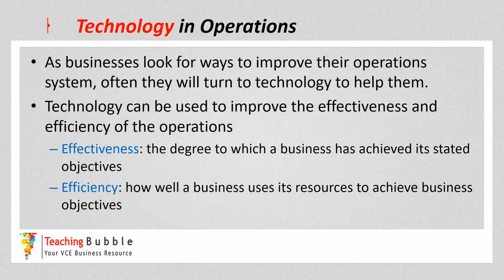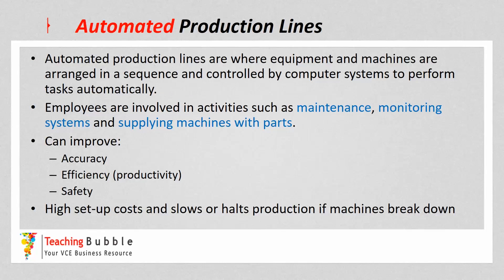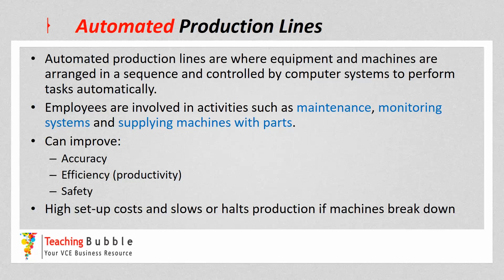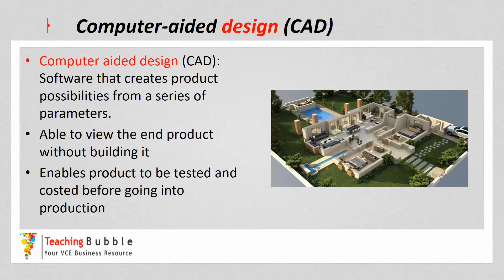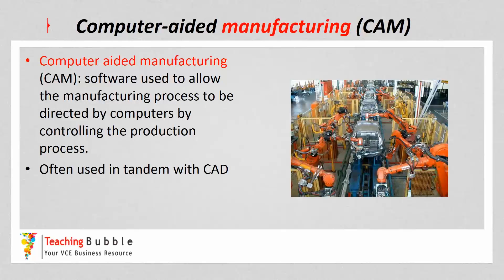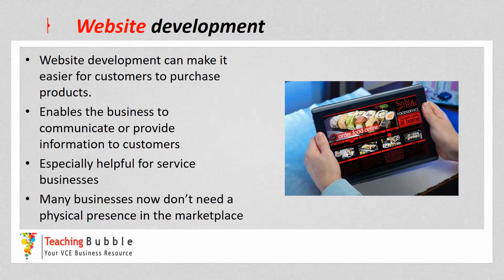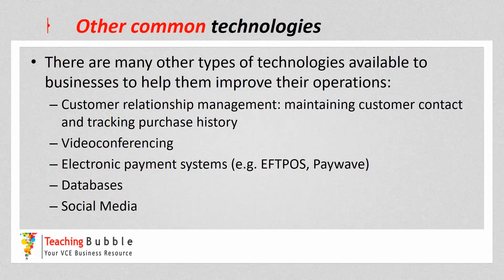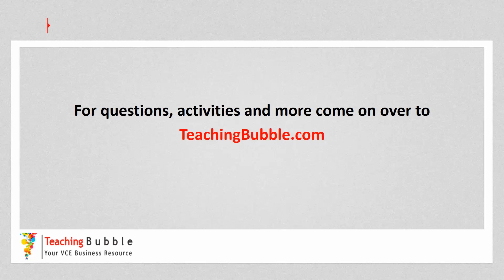VCE Business Management - Technology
This video is for VCE Business Management and looks at technology strategies to improve business effectiveness and efficiency. To access the questions for this video, come on over